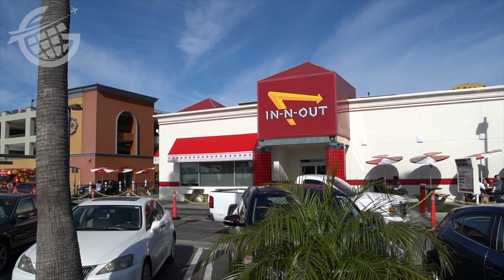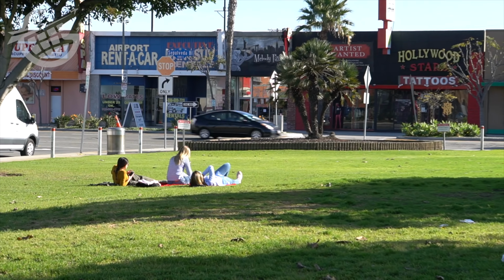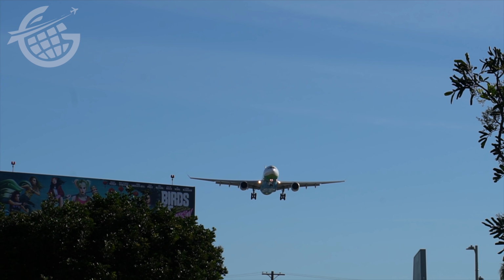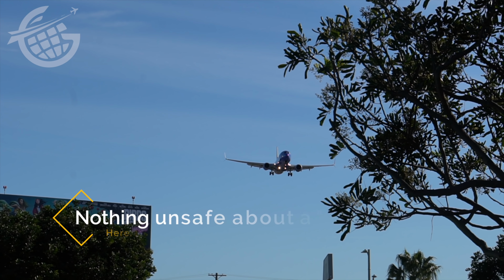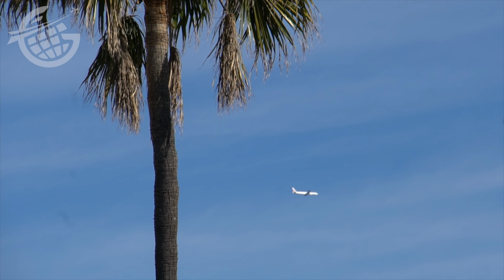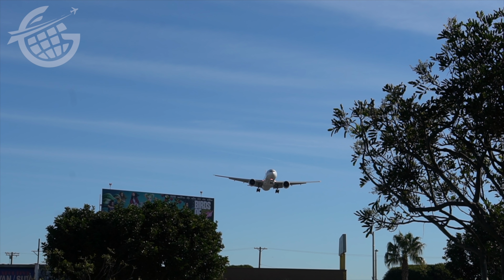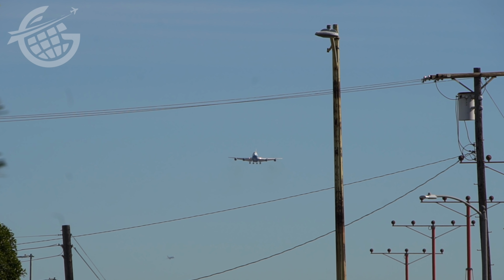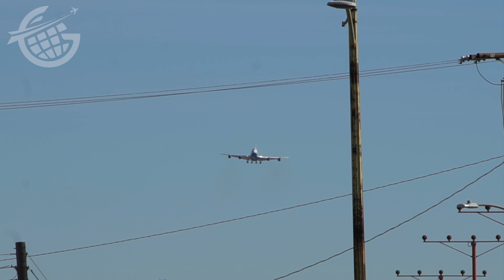Burger with a side of 747? Plane Spotting LAX 2020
When you think about seeing the action at LAX, there's only one planespotting location that comes to mind: The In-N-Out Burger at 9149 S Sepulveda Blvd, Los Angeles, CA 90045. In this video, I'll share some of the planes I spotted while I was there one Saturday morning in January.

It was a fun few hours and culminated in a killer cheeseburger from the In-N-Out Burger LAX.